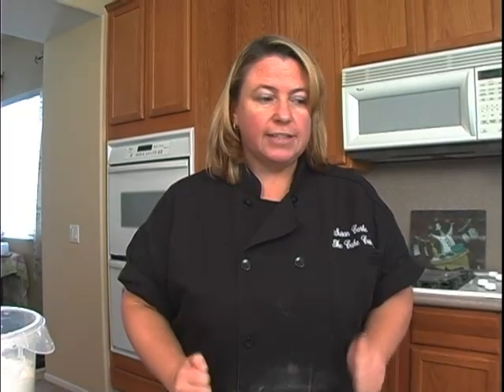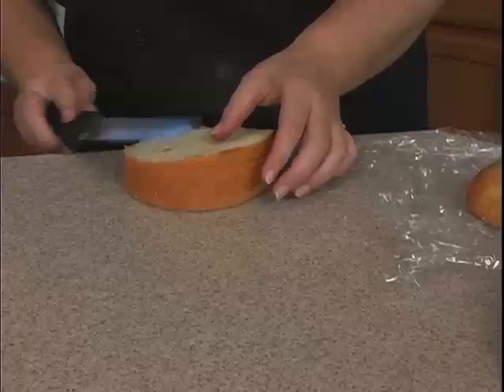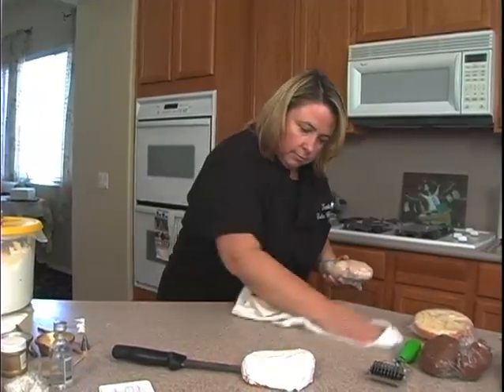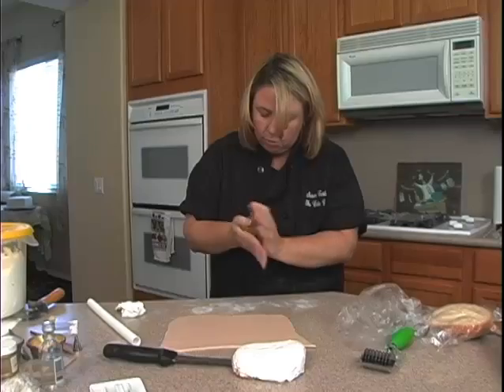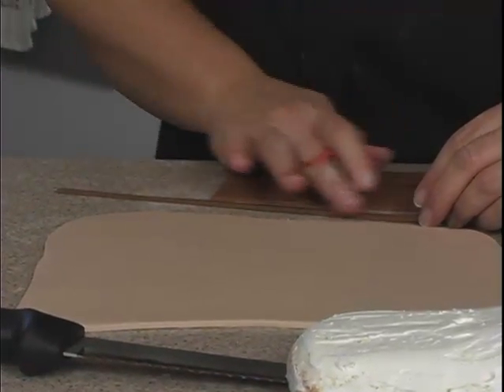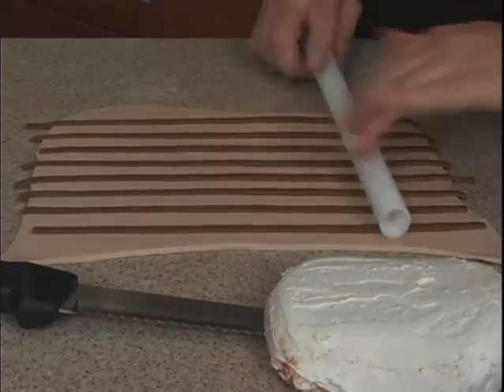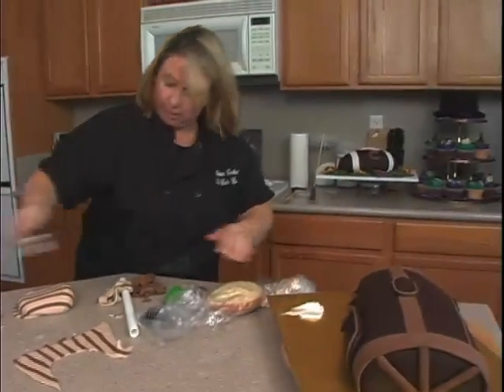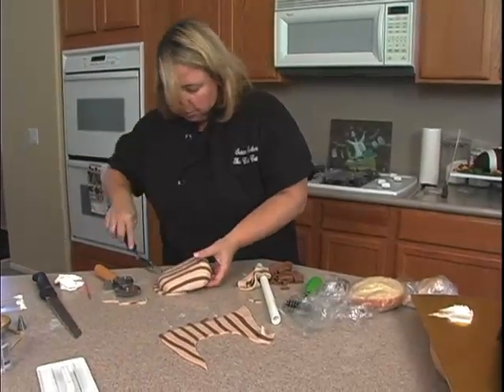Giant Golf Ball Tee Spherical Father's Day Cake! Decorating How-to Video Tutorial Part 10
Food Network's "Ultimate Cake-Off" Winner Susan Carberry is back with an absolutely darling cake that's sure to be a hit with any golfer you know!
Susan shows you step by step how to carve the "ball" cake, cover it with fondant and add the dimples, create the tee for it to stand on, and how to fashion all of the special golf-themed details that bring it all together!
What is that sporting phrase? "Be the Ball." With this adorable Golfer's Tee-Off Cake, your favorite golfer can see exactly what it's like to "Be the Ball!"
There's a confused expression on this golf ball's face, perched on a tee, as he is looking for a ball he just hit. Complete with his hat & holding his golf club and a sand trap, this cake is perfect for any avid Golfer or fan of the sport!
You'll be surprised and pleased with Susan's easy-to-follow instructions, and your guest of honor will be even happier with the results. Get a hole-in-one with this delightful cake!
This is an 11 Part video course. This video is Part 10 of 11.